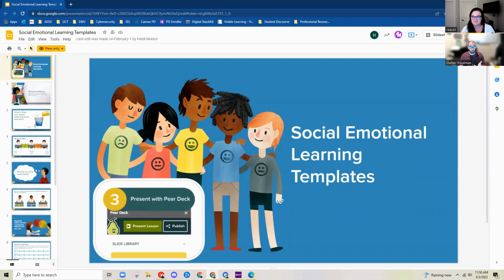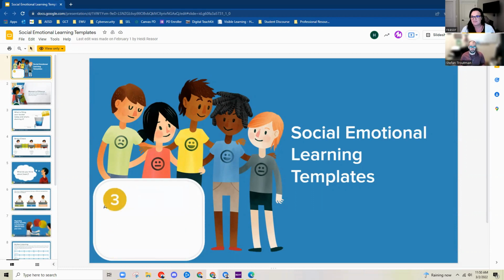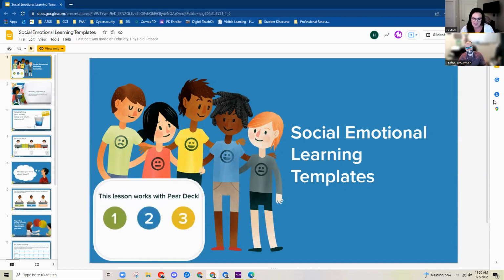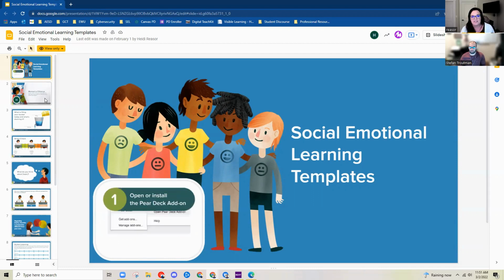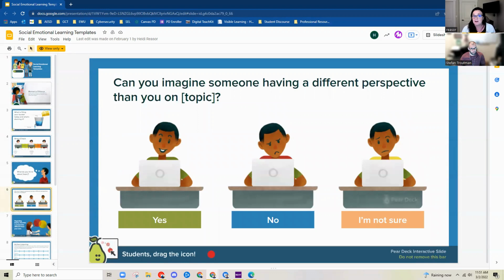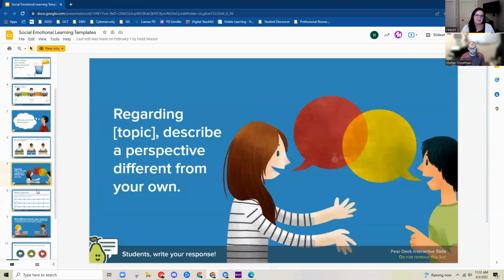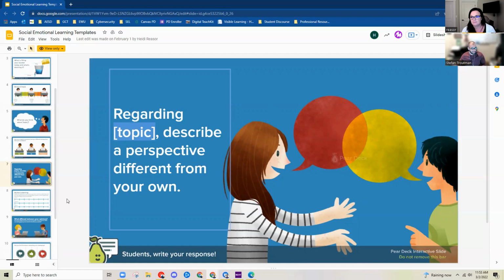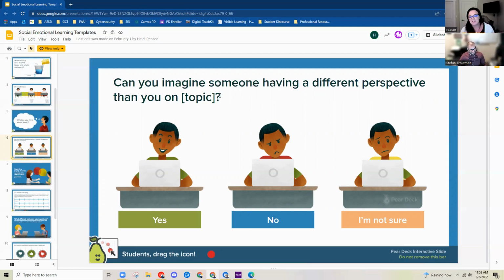Self Awareness - H.R.